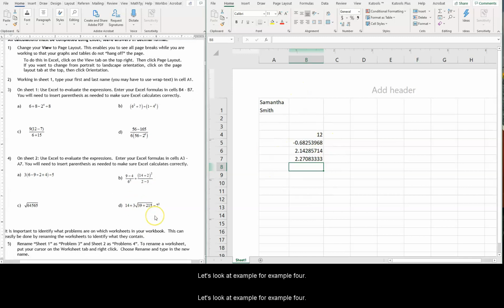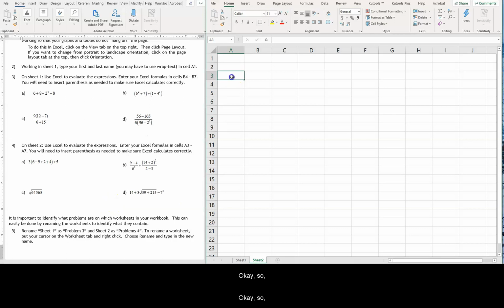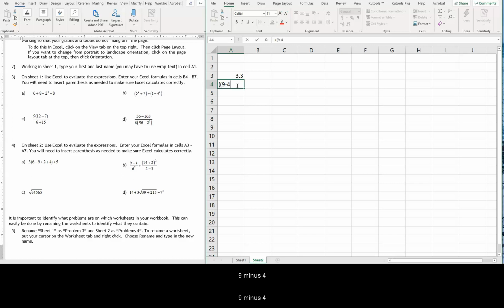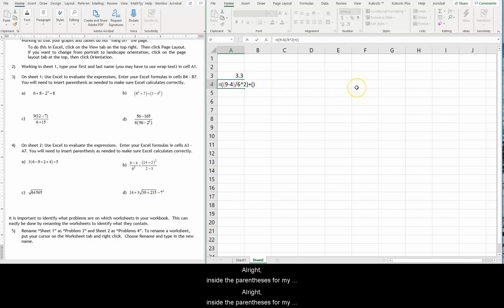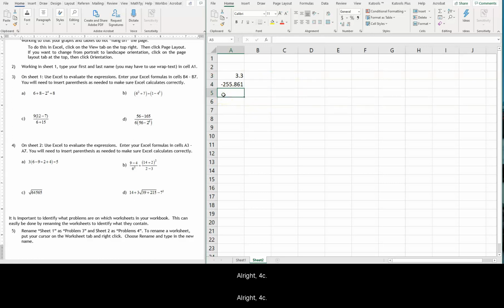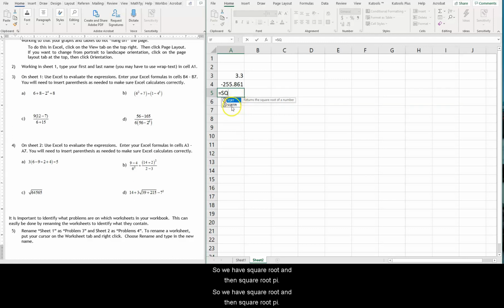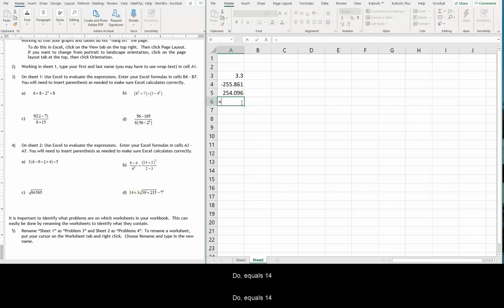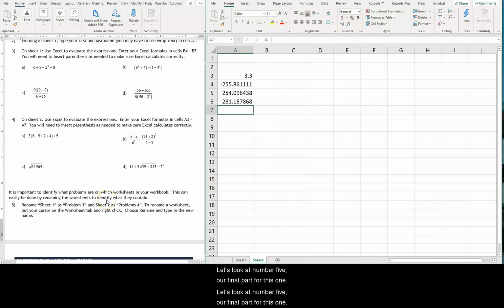Excel Intro Examples Sheet 2 (MAT021)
Step by step work through of Excel Intro Sheet 2 Examples in MAT021 workbook.